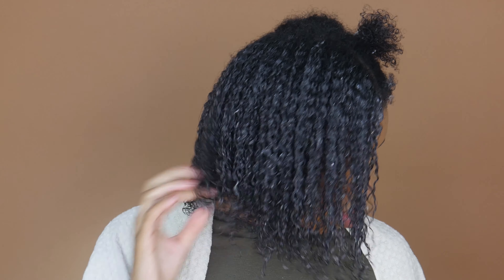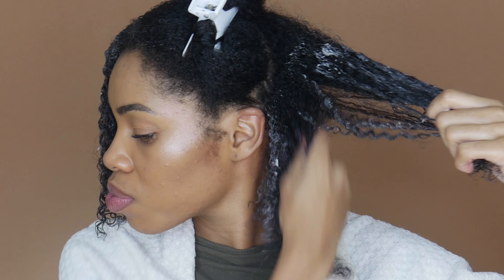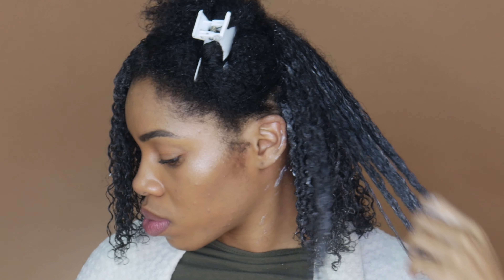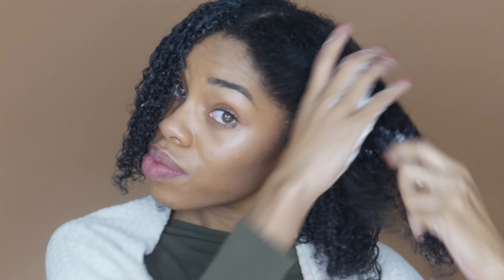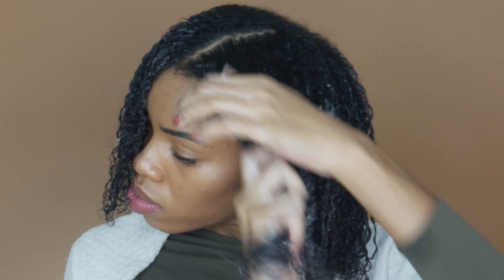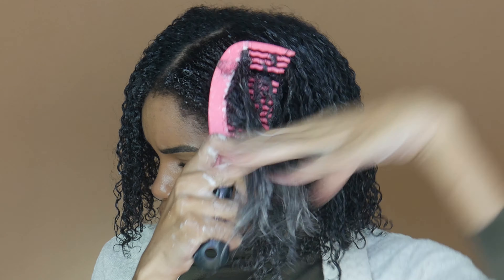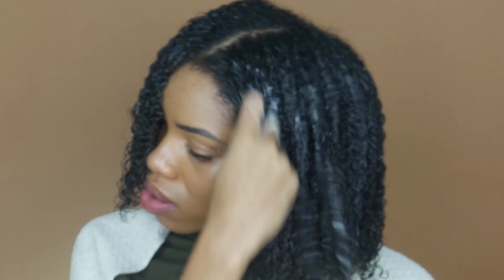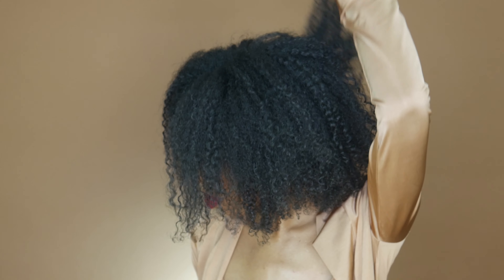How to Rescue Your Curls with UFD | Winter Wash & Go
Hey Funky Junkies! Happy winter! We know it can be difficult to keep your curls hydrated in the cold weather. Natural hair blogger Bria Larine shows how to rescue dry hair and infuse moisture with UFD products (all available at CVS)!

Walmart
Target
CVS
Rite-Aid

FOLLOW THE FUNK!